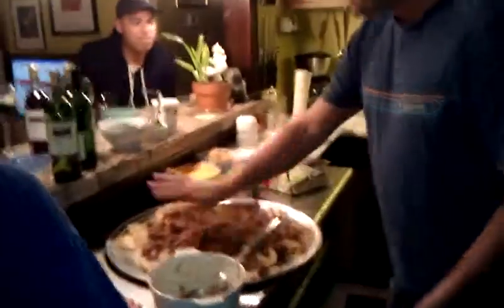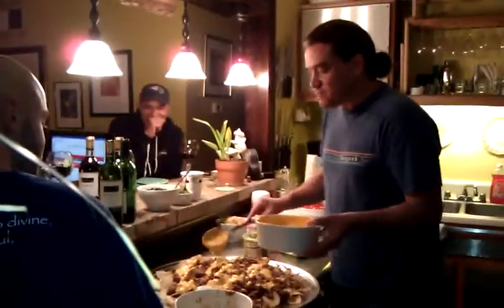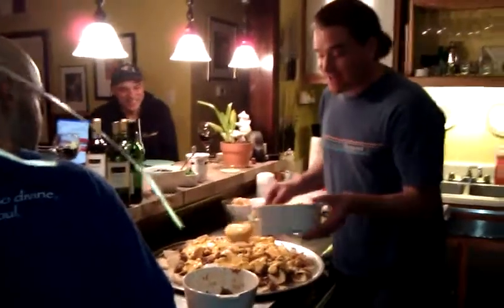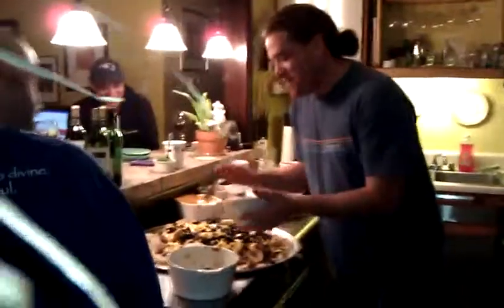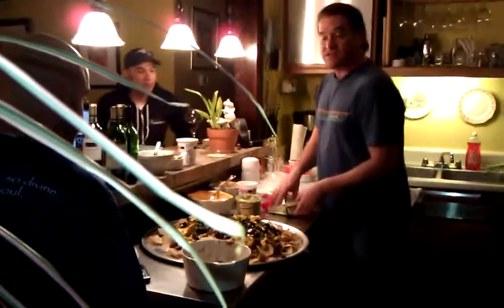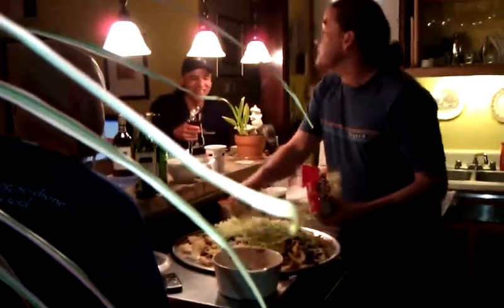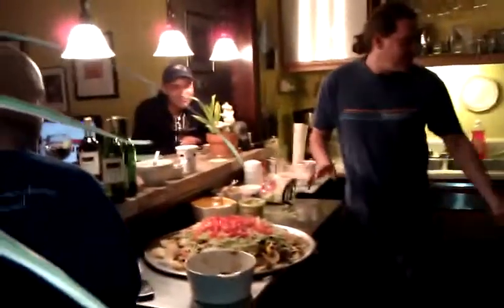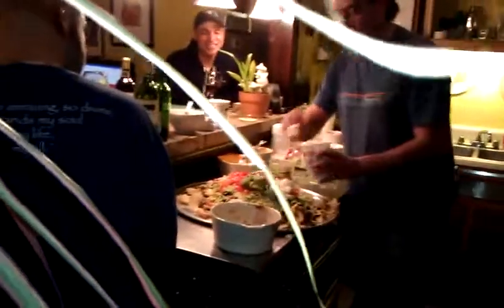Supreme Nacho Party with Chef Phoenix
Phoenix helps prepare everyone for the Nacho Cheese party. Yummy